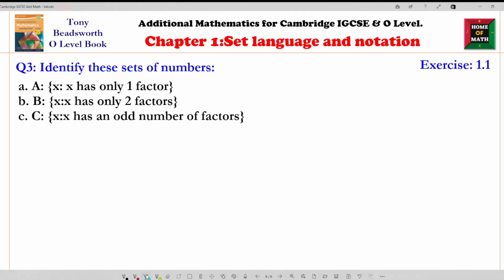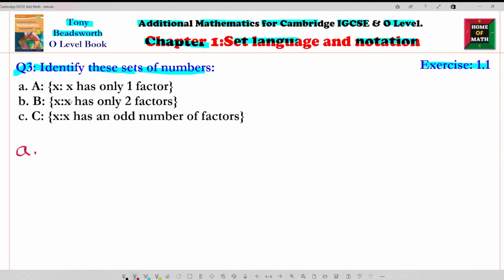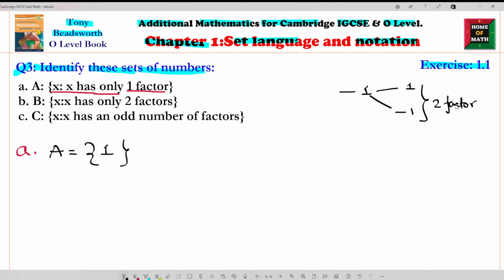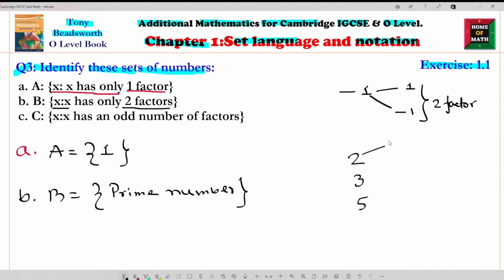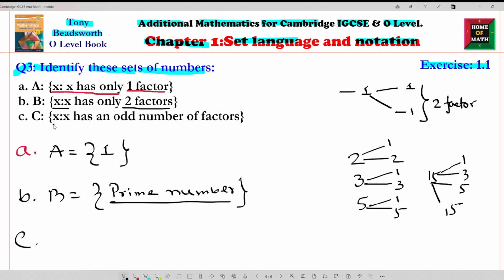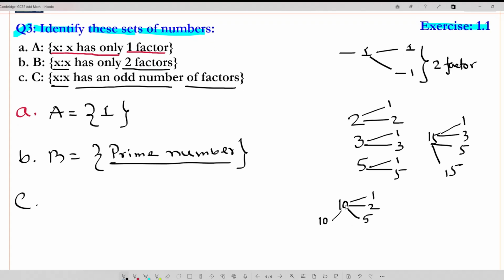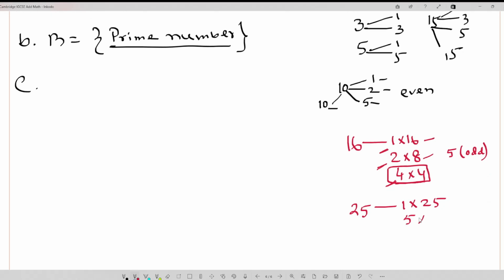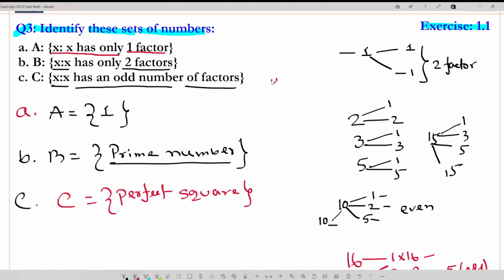Identifying Number Sets | Ex 1.1 Q3 | IGCSE Additional Mathematics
Master how to classify numbers by their divisor counts in this quick tutorial! In Exercise 1.1 Question 3, we identify:

A = { x : x has only 1 factor } → The set of unit numbers.

B = { x : x has only 2 factors } → The set of prime numbers.

C = { x : x has an odd number of factors } → The set of perfect squares.

Follow along as we:

Define each set in set‑builder notation.

Give clear examples (e.g. 1 for unit; 2, 3, 5, 7 for primes; 1, 4, 9, 16 for squares).

Show why divisor pairing leads to these classifications.

Perfect for IGCSE 0606 students preparing for their Additional Mathematics exam.